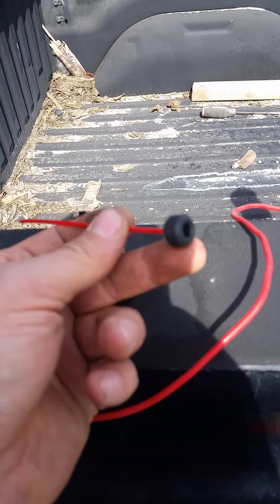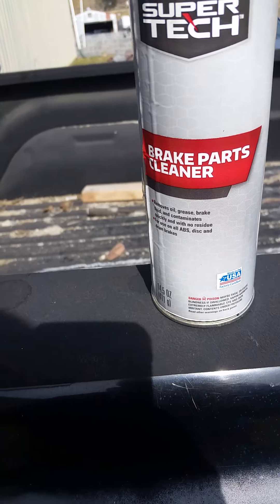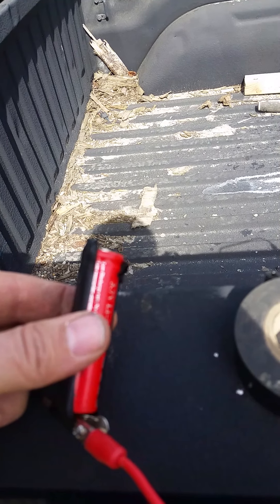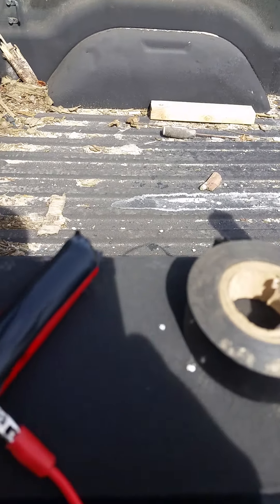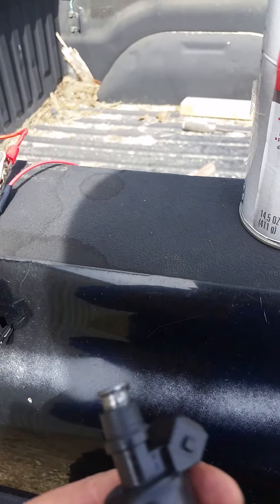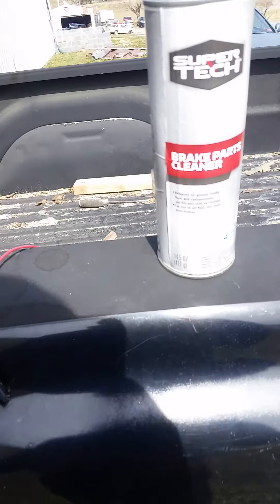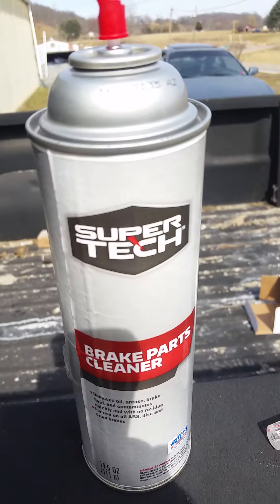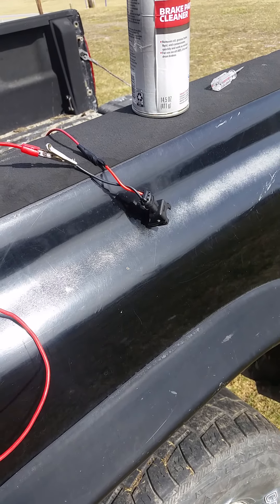testing my injectors at home video